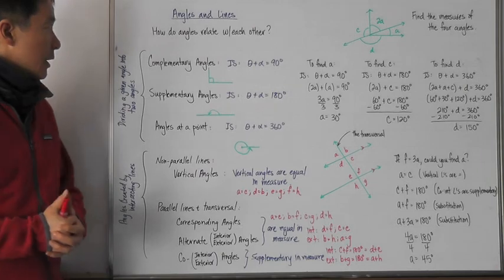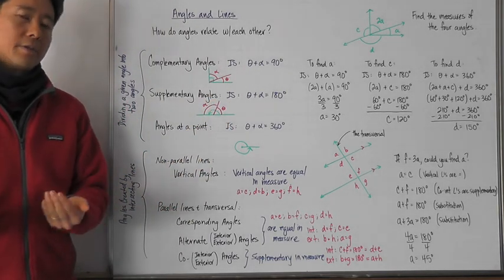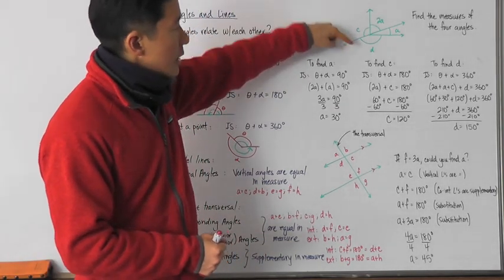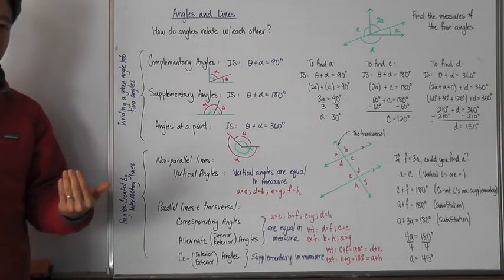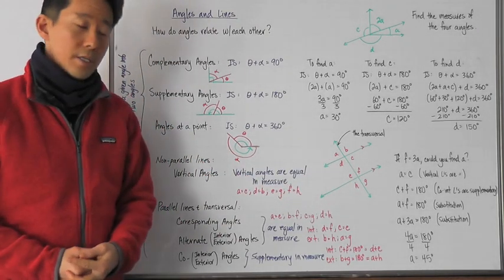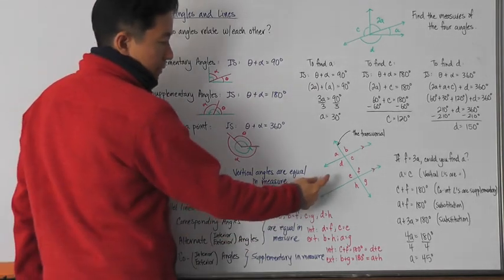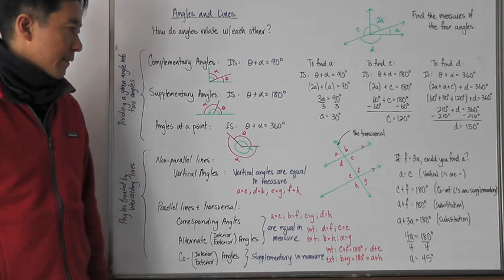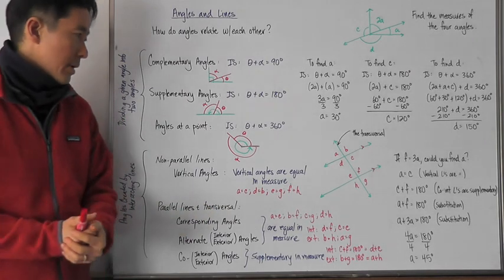Gr8MathAnglesLines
Gr 8 Math Angles and Lines